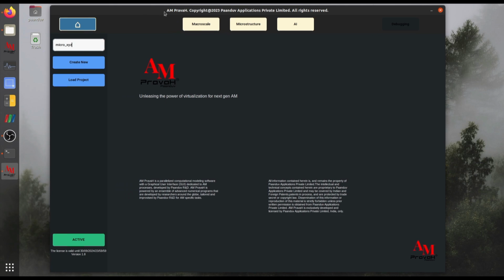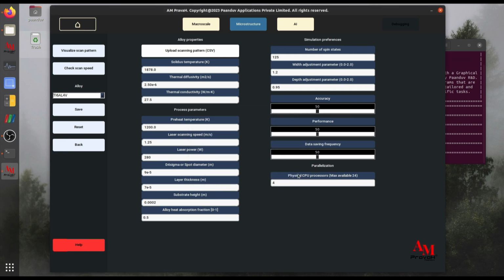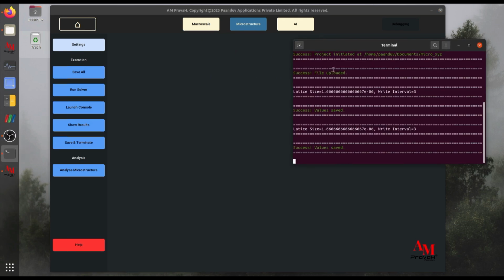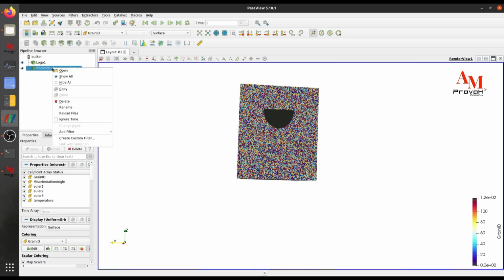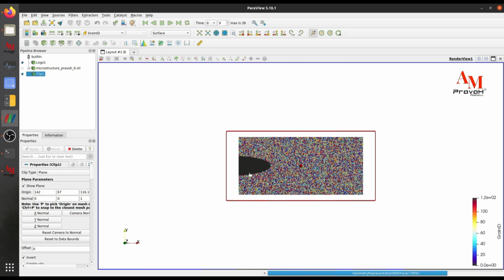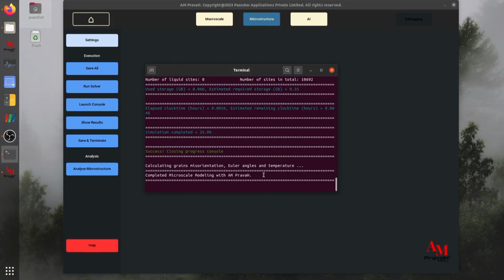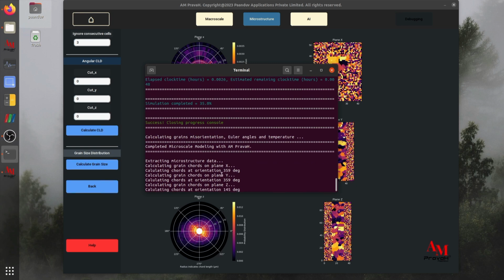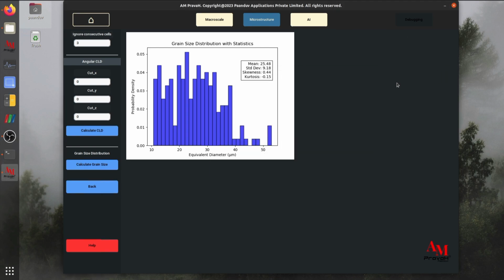AM PravaH Microstructure Modeling Tutorial